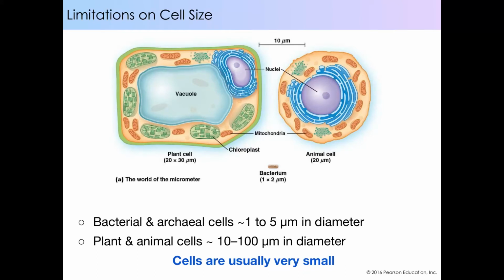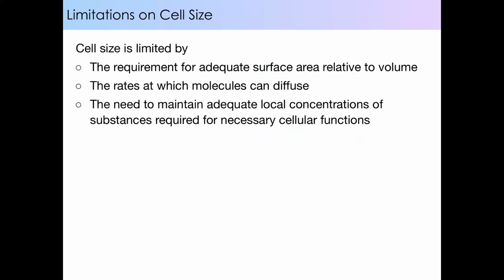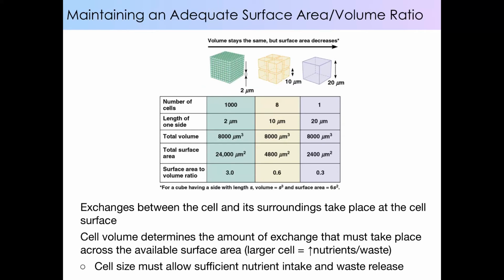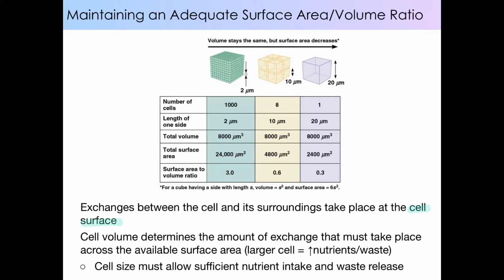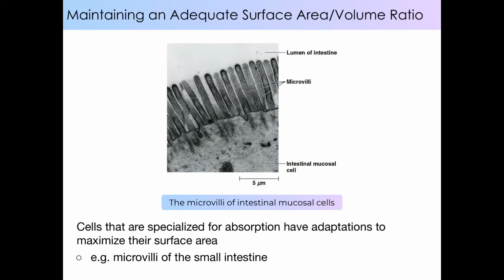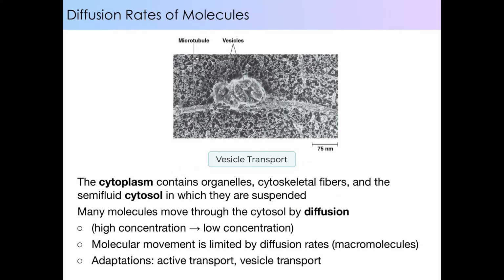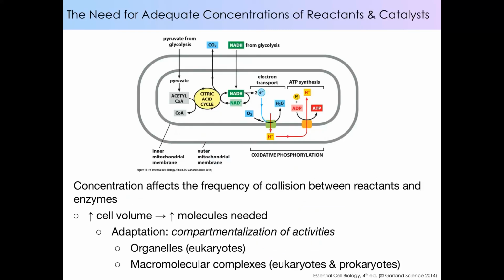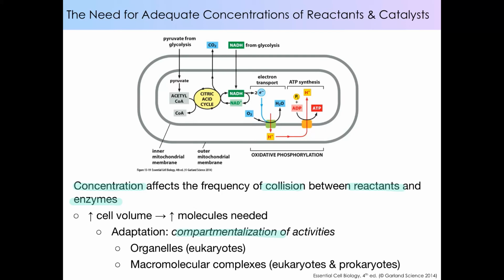PCB 4023 - Introduction & Methods - Part 3